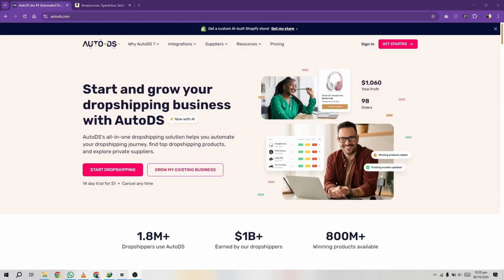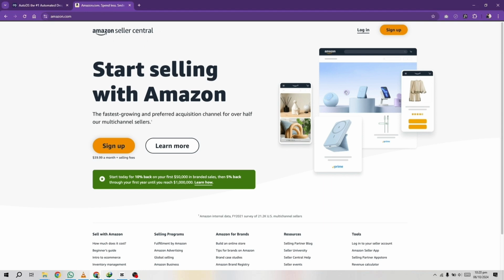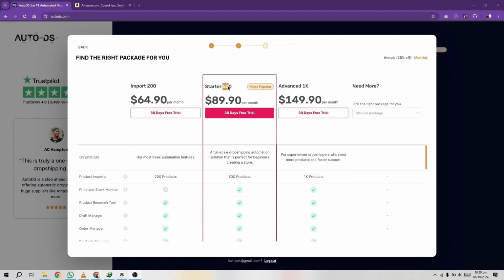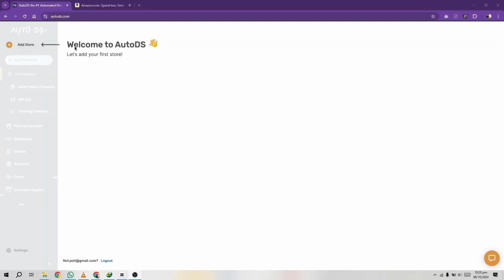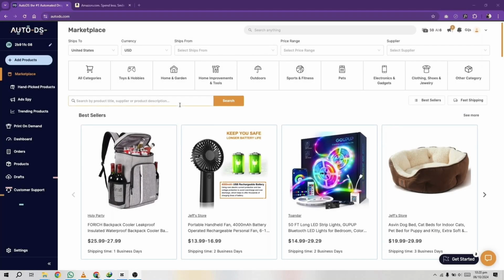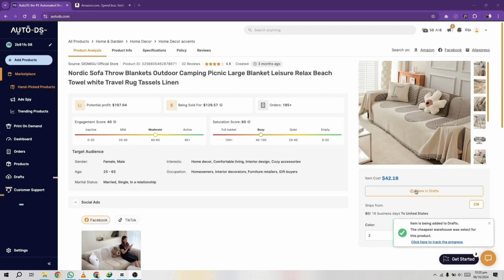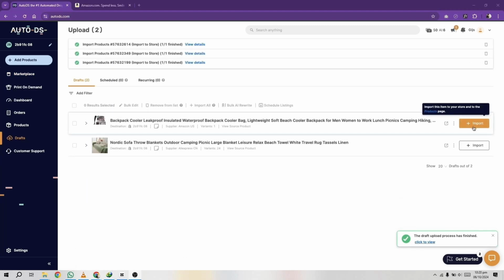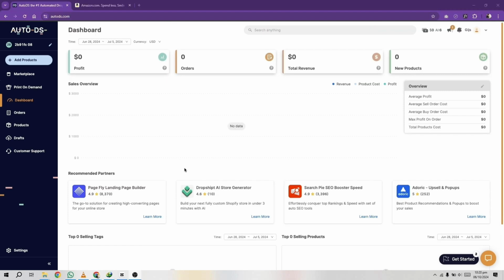How to Dropship on Amazon Using AutoDS in 2025 (Step by Step)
Learn how to dropship on Amazon using AutoDS with this comprehensive step-by-step guide. This tutorial will walk you through the entire process, from setting up your AutoDS account to managing your listings and orders on Amazon. Discover how to streamline your dropshipping business and maximize your profits!